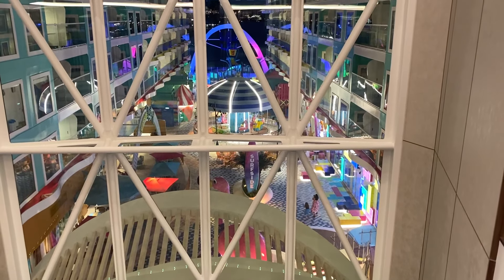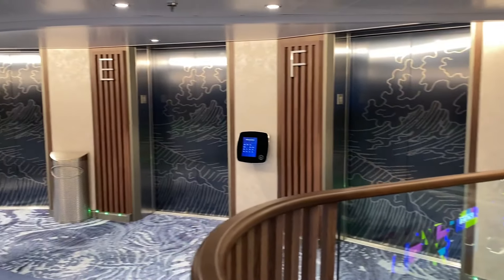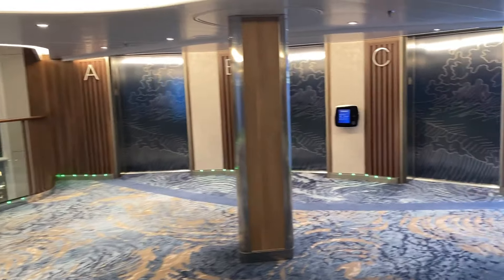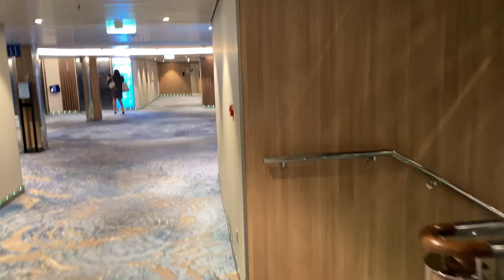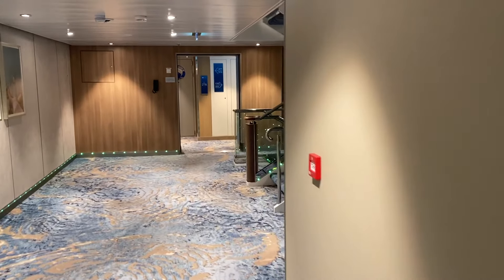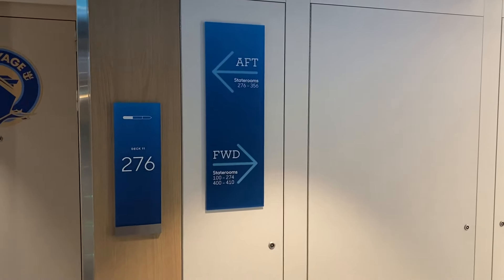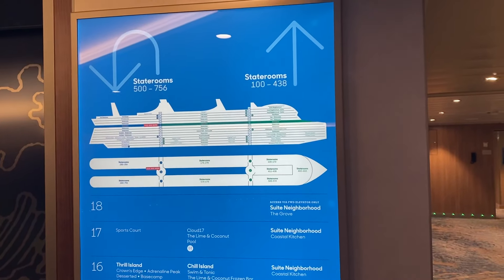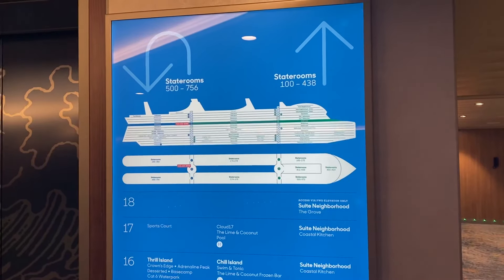Icon of the Seas Super Secret Tip!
Icon of the Seas is Royal Caribbean's newest cruise ship and will begin offering cruises in January 2024.

Icon is the first in a new type of Royal Caribbean cruise ship, and will be packed with many cool things to do, including a water park, new areas dedicated to families, revamped pool decks, diving shows, dining experiences, and many more attractions that will entice you to try it all.

She is the first new type of vessel for the cruise line since 2014.

Go to MilitaryFares.com to book your next vacation!